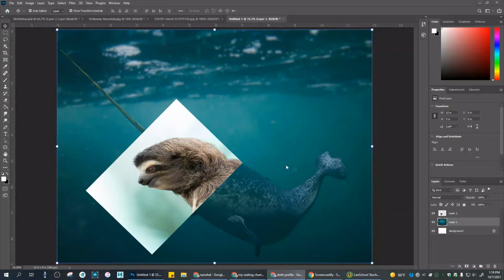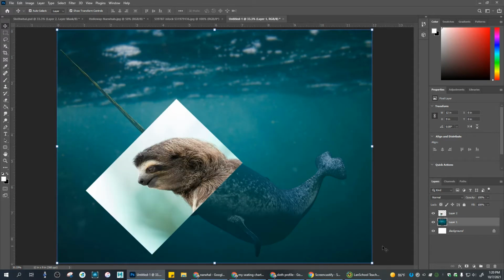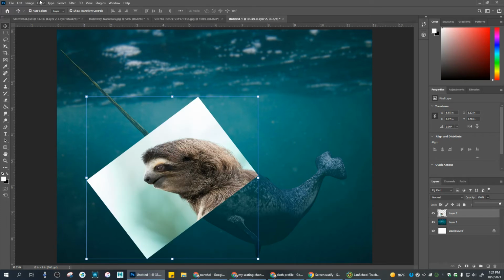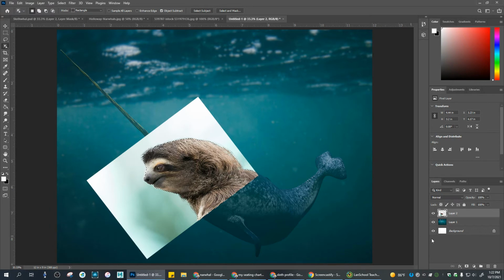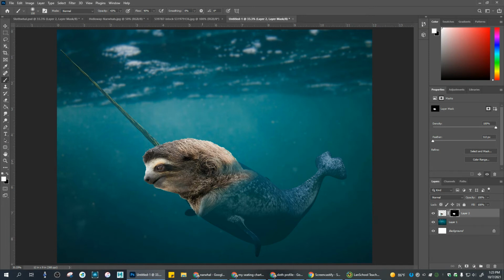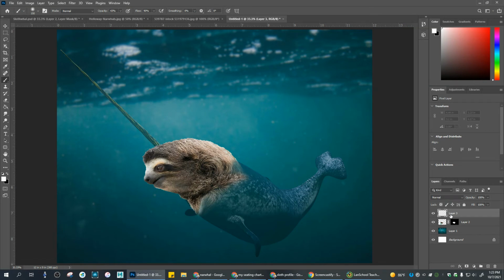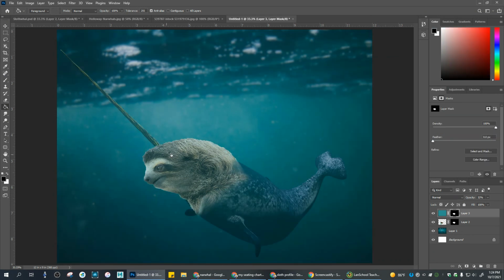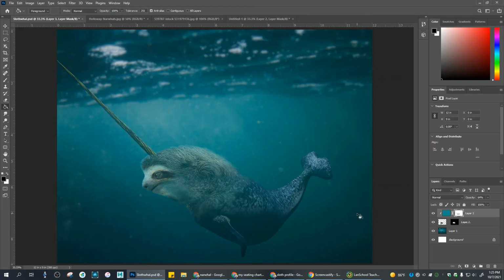Intro to layer masks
Photoshop merge project for practice with layer masks